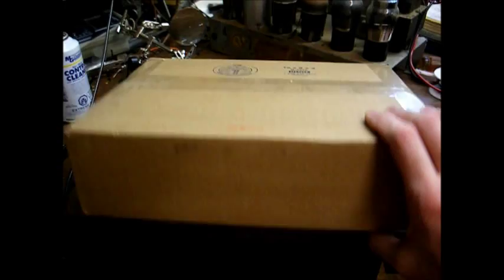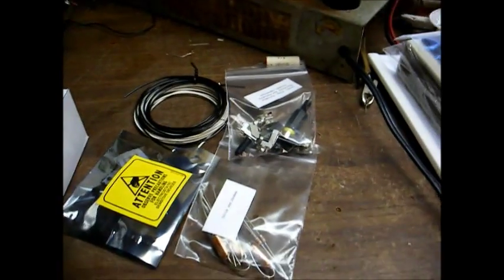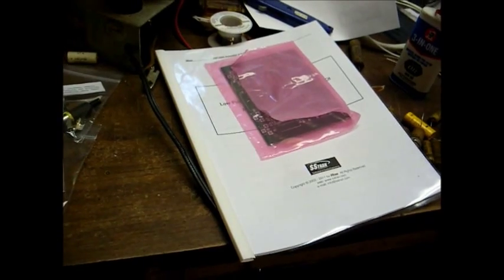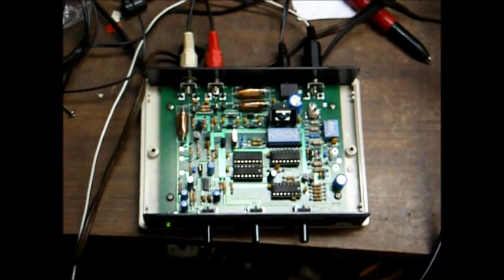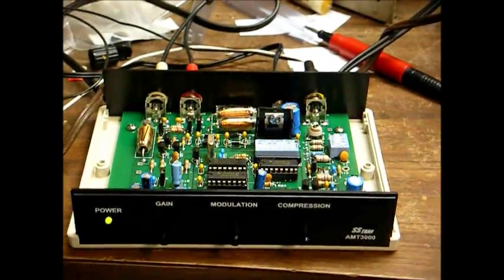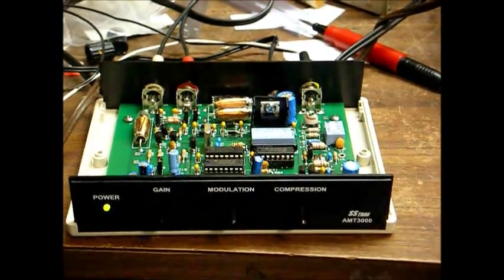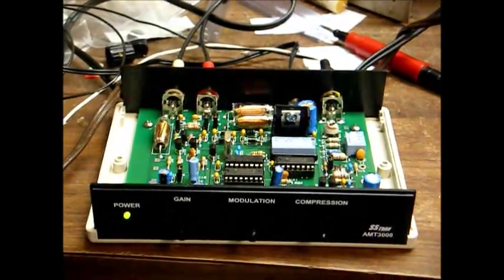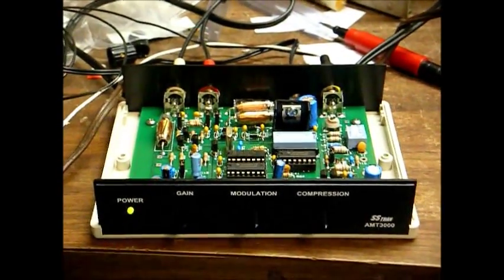SSTRAN AMT3000 part 15 AM transmitter & the makings of my neighborhood radio station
I started collecting tube radios in '89; and, at that time, there was still plenty of decent AM music stations in the area. By the mid '90's, everything locally had been converted to talk or religious programming. The only good station left was an easy listening station, about 35 miles away, that was run by an older man. It finally got so bad for him that he could only keep it on the air for a few hours in the morning. In the early 2000's, a group of retired local DJ's got together with this station owner and got it back going full time again. These DJ's knew their music and they didn't play the same 20 songs over and over. People were even writing letters to the editor of the local newspaper in appreciation that there was finally something refreshing to listen to on AM again. It wasn't long before the station owner passed away and operations were taken over by his son, who's only vision was dollar signs. One afternoon, without warning, the new owner called a staff meeting, informed everyone that the station was flipping to black gospel (like we needed yet another such station) the next morning and their services were no longer needed. That was in early 2006 and my area has been without decent AM programming since. All you'll hear around here are windbag political talk stations and religious stations with horrible fidelity with programming that sounds like it was recorded on a dollar store cassette recorder.

I've been seeing these SSTRAN AMT3000 AM transmitters being advertised for years and I've read nothing but good reviews about them; so, I finally broke down and ordered one. This is a kit and will run a little over $100 with shipping. There is only one surface mounted IC; but, it comes pre-soldered to the PC board. All other components are "thru hole"; but, many of them are very tiny. So, you'll probably need some type of magnifier to view them. Also, the PC board is double sided; so, you'll have to make sure to use adequate solder to cover both sides of the board. And, some connections are spaced very close together; so, use extreme caution not to bridge any connections.  For best results, use a pencil soldering iron that is in the 20-30 watt range and use light duty rosin core electronics solder.

Upon first test, I was very pleased that there wasn't any smoke. After making some quick adjustments, I was able to receive a decent signal over my bench radio. I still need to make more adjustments and get the antenna situated; but, I'm happy with the progress.

For programming, I will play music (pop/rock/r&b/easy listening) from the immediate post-WWII era up through the early '80's. I'm also going to devote some time for airing OTR programming.  I'm also going to work in some segments devoted to classic country. The studio will consist of a computer that will be playing songs in automation.  There will also be traditional style equipment, such as turntables, tape decks, CD players, etc, so I can manually do a show, should I get the urge to do so. Obviously, I can't enjoy my own station on my own radios if I'm tied up at the control board; so, that's where the computer comes in.

I wish I had the means to run a real AM station that everybody in town could hear because I think there is a demand for the type of music that I'll be playing.